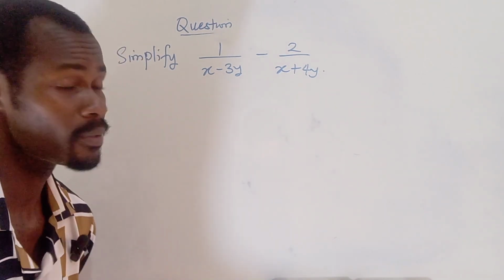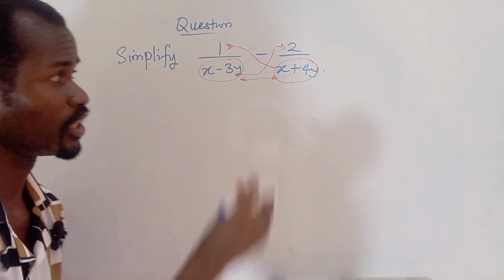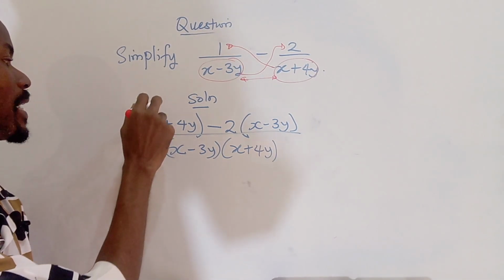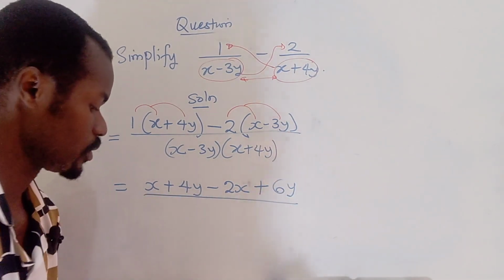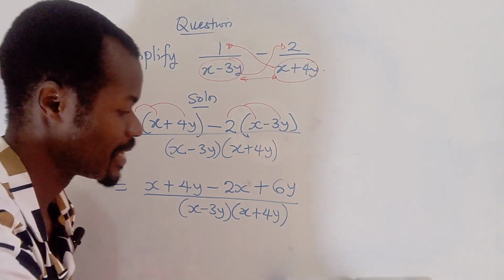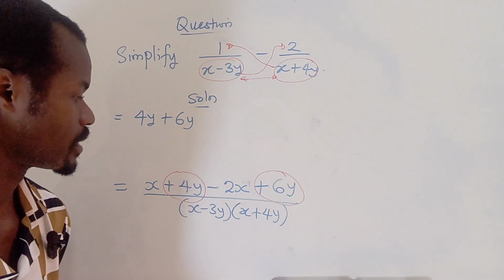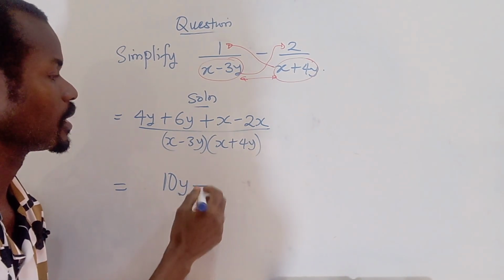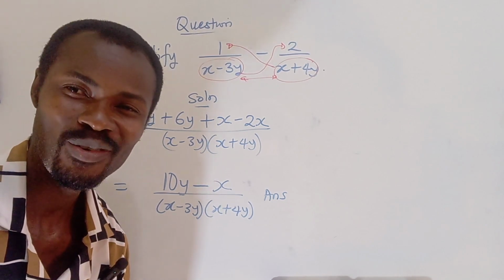ALGEBRA: Simplifying Algebraic Expressions: How to Simplify 1/(x - 3y) - 2/(x + 4y)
This video covers the process of simplifying the expression 1/(x - 3y) - 2/(x + 4y) . Watch to learn step-by-step methods for combining fractions with different denominators and simplifying complex algebraic expressions. Ideal for students looking to strengthen their algebra skills.